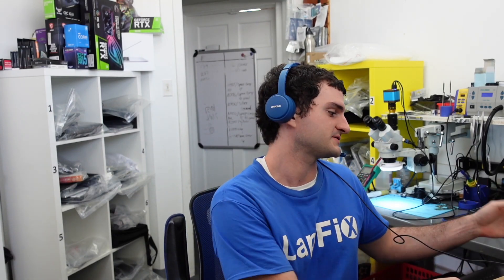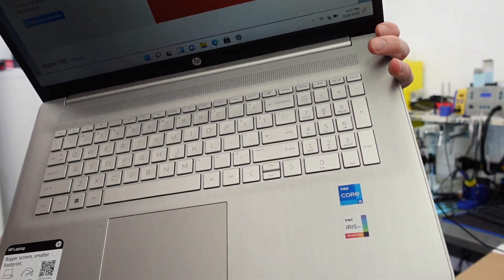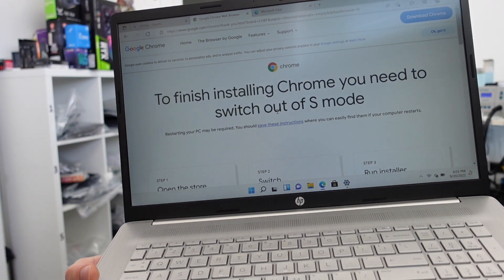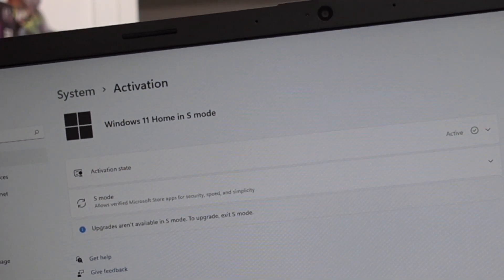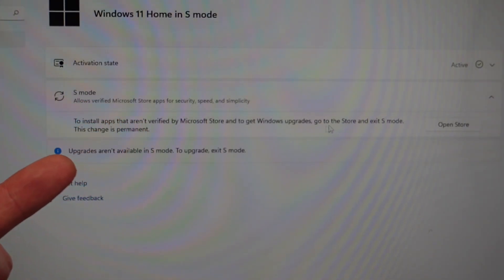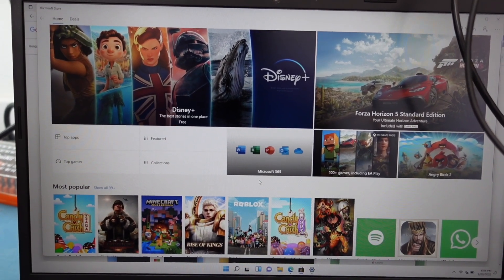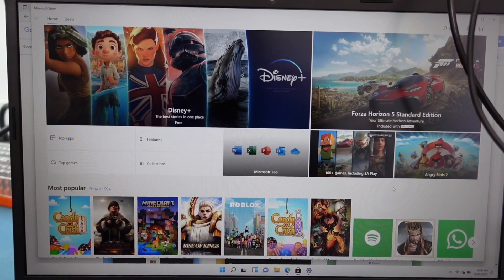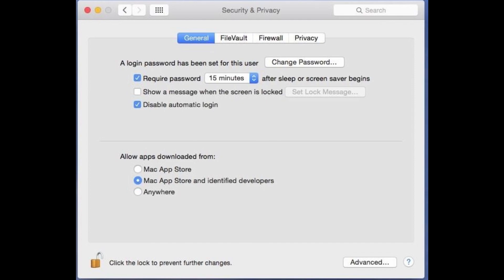Just Bought a New Laptop But... | Windows 11 S Mode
Hey everyone, today we are going to be looking at that new laptop you just bought and can't install any programs from the internet.  Windows 11 S Mode is here to keep you safe!...or Not?